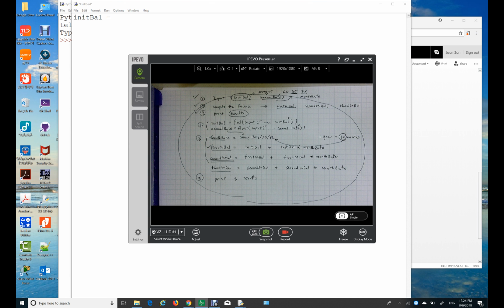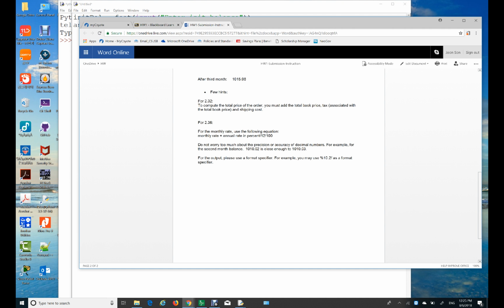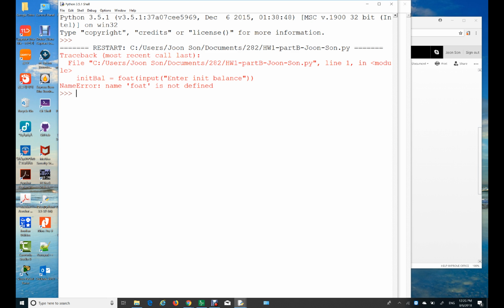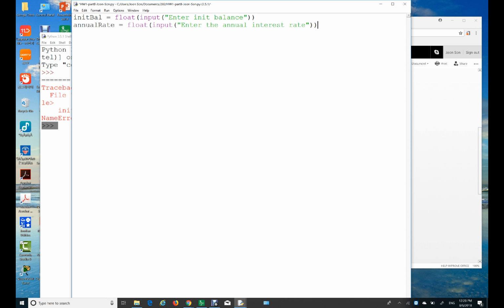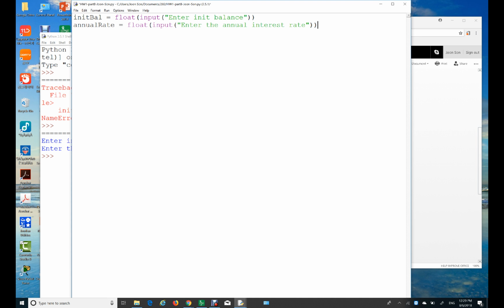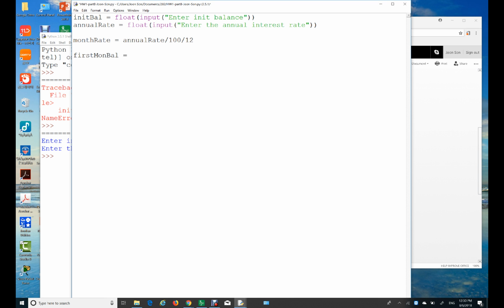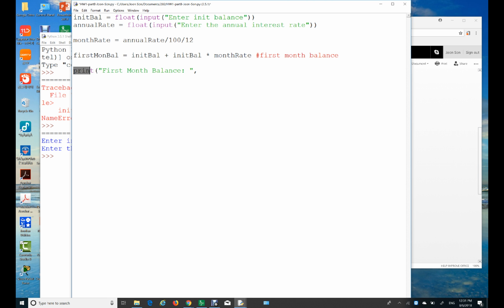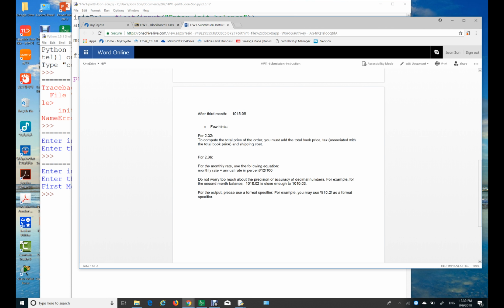HW1 part2 2 36 python